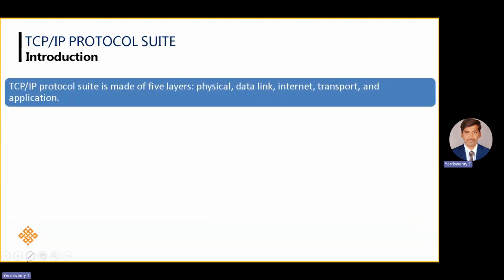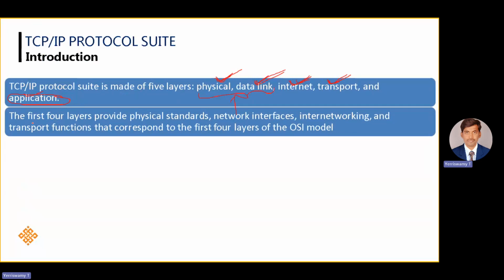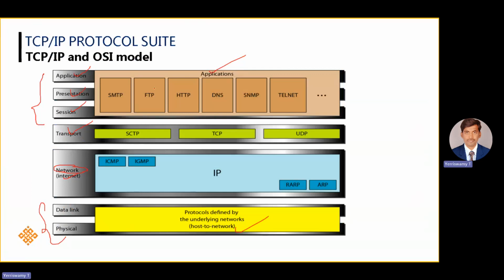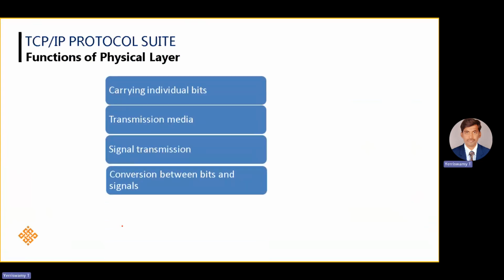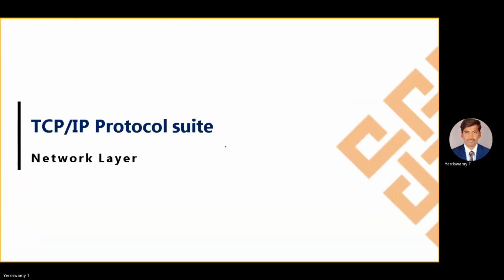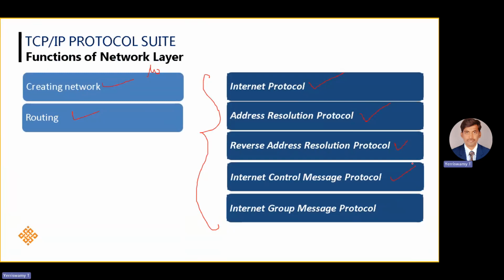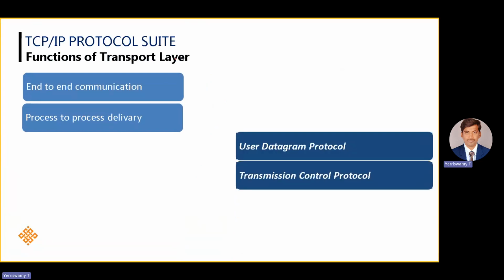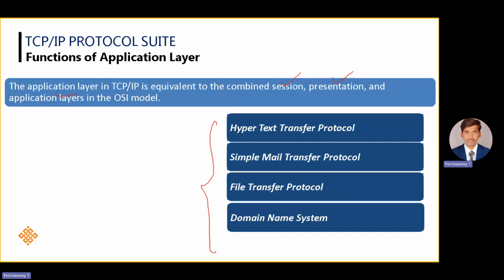TCP/IP PROTOCOL SUITE